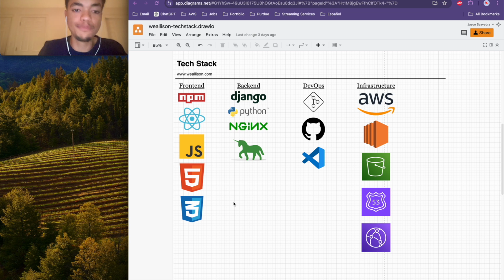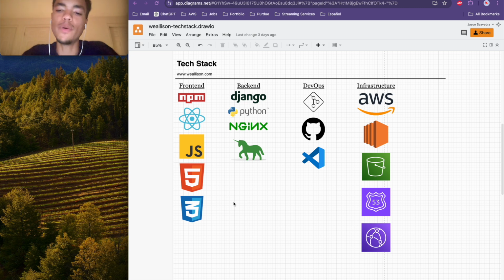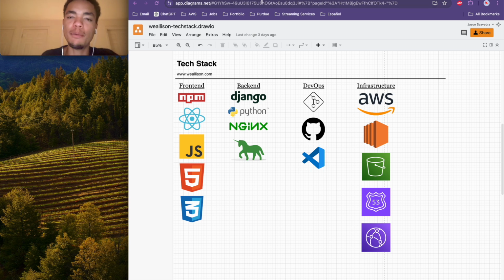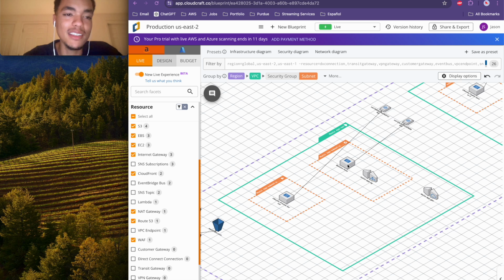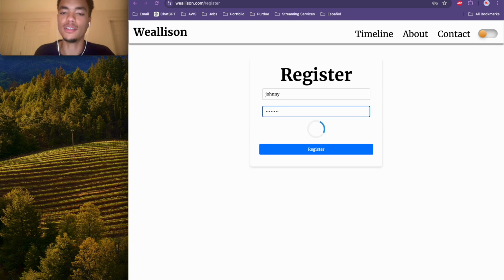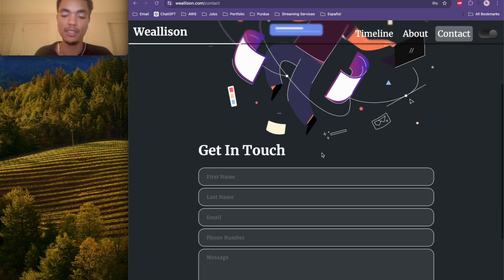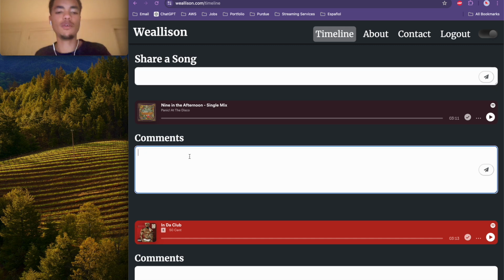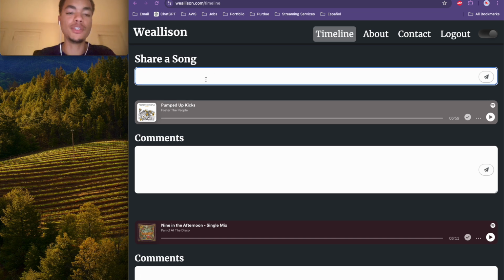Weallison | A Music Share | Infrastructure & Demo | Spotify Integration and Social Features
Welcome to the Music Sharing App! 🎵 This app was built to make sharing music with friends easier and more fun. Users can effortlessly share Spotify links, comment on tracks, and enjoy a social music experience. Whether you're a music enthusiast or just looking to share your favorite songs, this app is for you.

Key Features:

Share music seamlessly via Spotify links.
Comment and engage in discussions around shared music.
Built-in Spotify playback integration for instant listening.
User authentication, profile management, and customization.
Commenting system with full CRUD functionality.
Technologies Used:

Backend: Django (REST API)
Frontend: React, HTML, CSS, JavaScript
Other Tools: Python, Spotify Integration (react-spotify-embed)
Why It Was Created: Initially developed for a job assignment, Music Sharing App has evolved into a fully functional social platform, making it easier to share your music with friends.

Watch the demo to see how you can share your music and discover new tracks with friends! 🎶